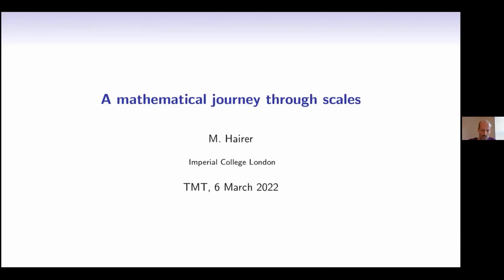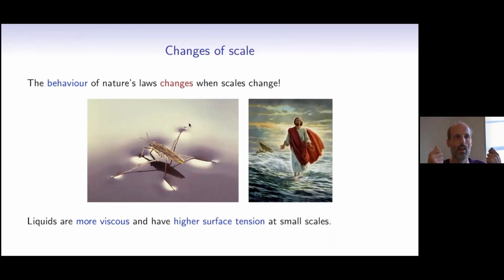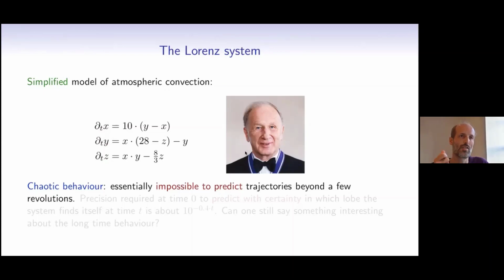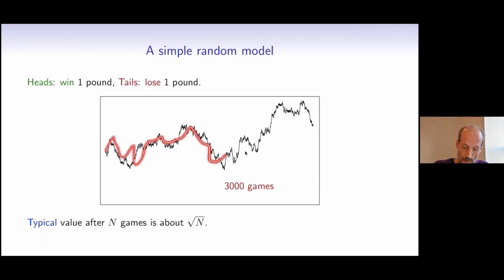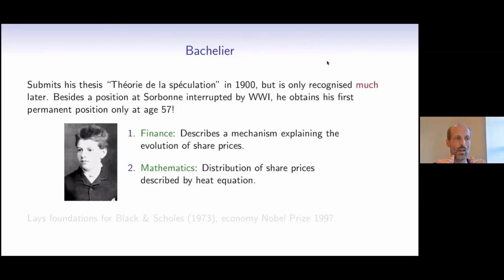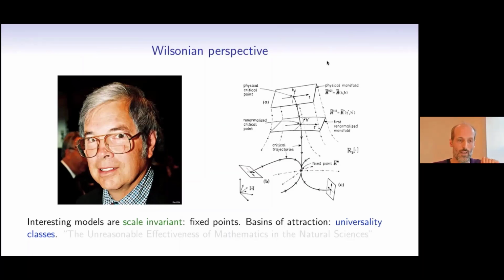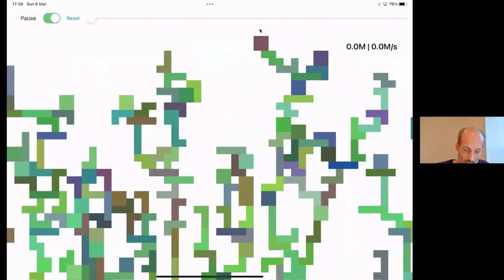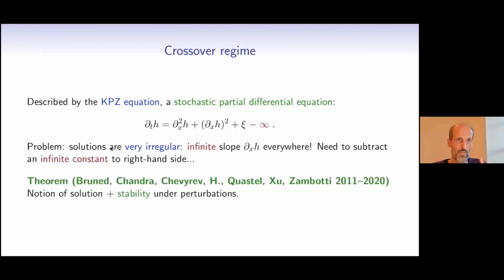A mathematical journey through scales” by Professor Sir Martin Hairer KBE FRS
A mathematical journey through scales by Professor Sir Martin Hairer KBE FRS and it was presented at the IMA Conference Tomorrow’s Mathematicians Today 2022 hosted by the IMA and the University of Greenwich on 6 March 2022